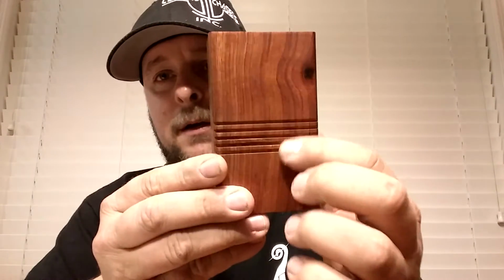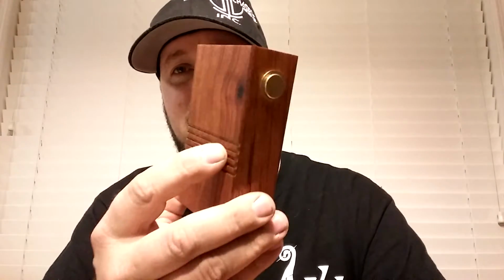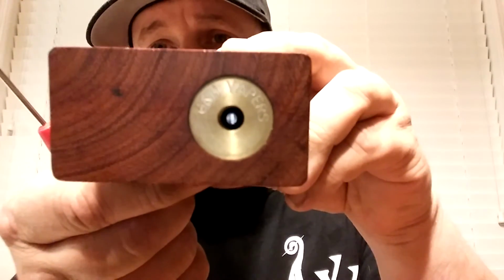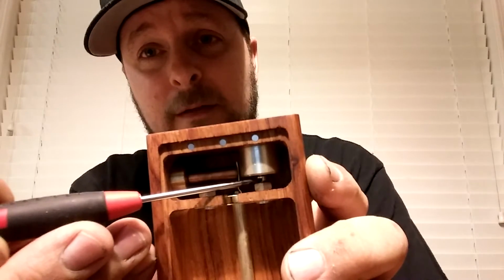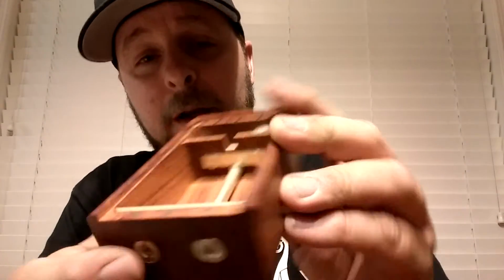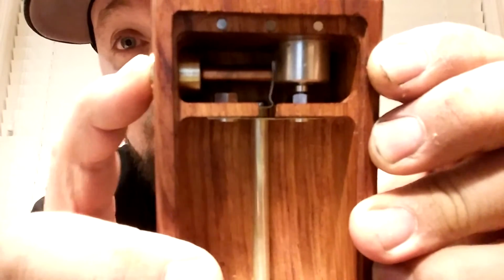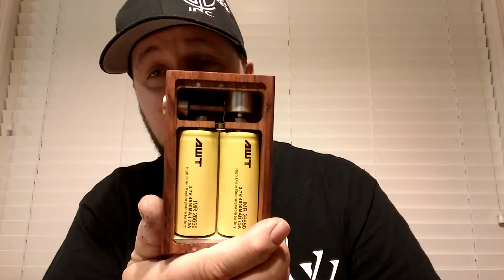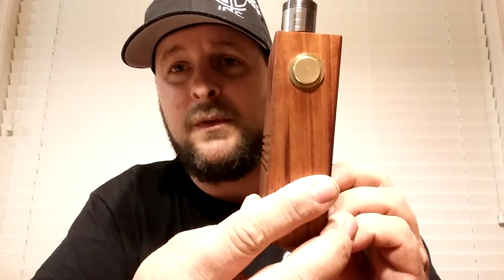Iron Lung Reviews the Bungo dual 26650 box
G&H Vapers dual 26650 Bungo Box